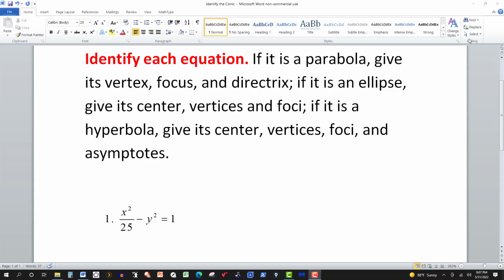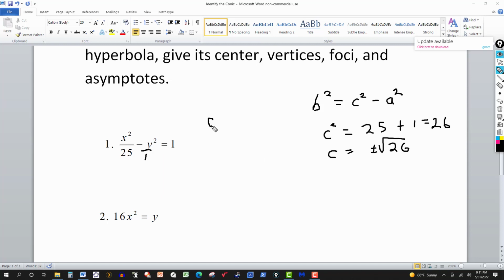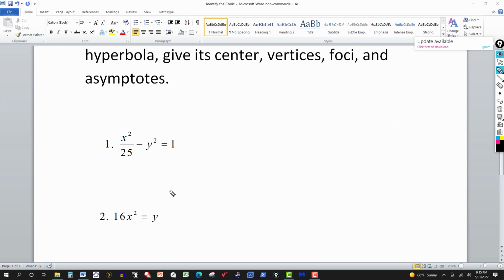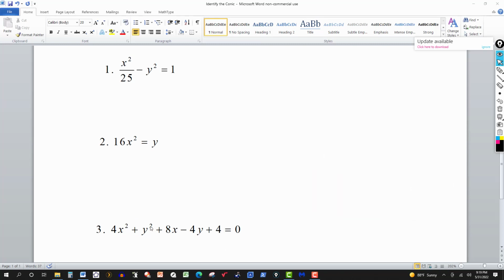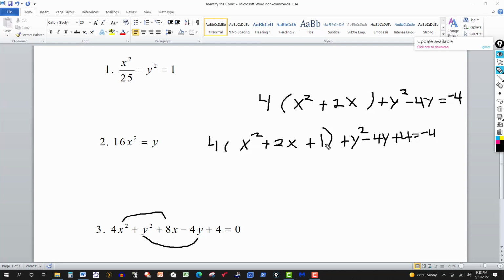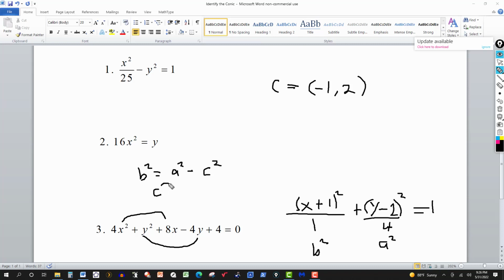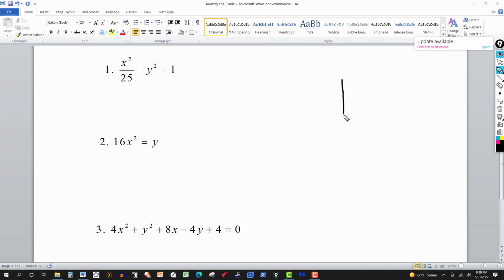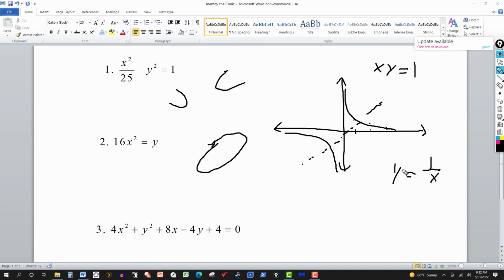Identify the Conic for each Equation and Provide the Requested Info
In this video, we are given equations and we are to determine the type of conic represented by each equation.  We are also to provide info about each graph.